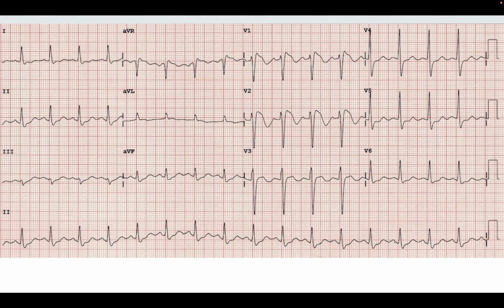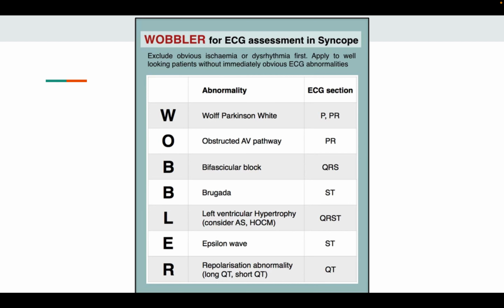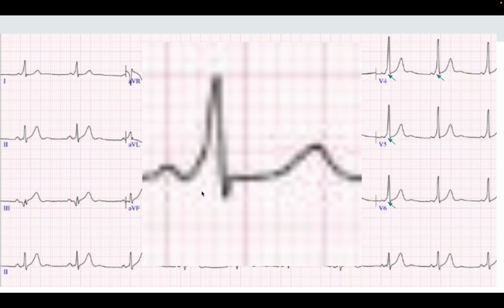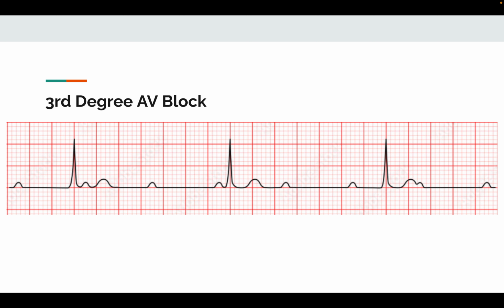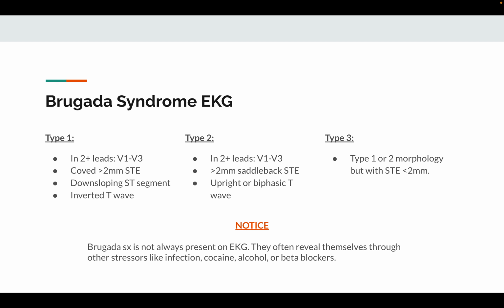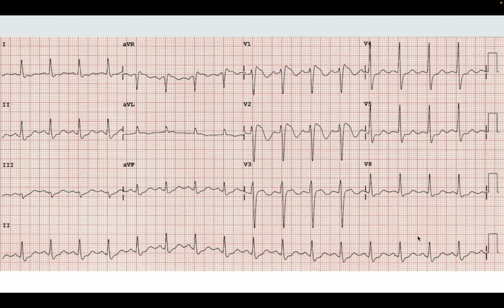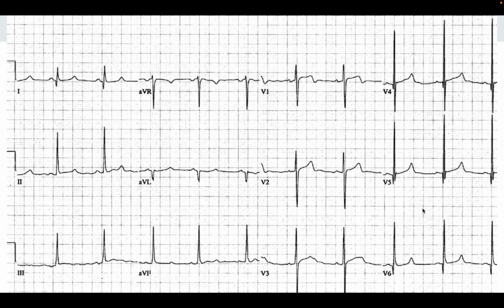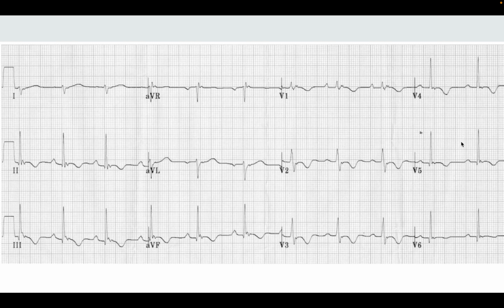EKGs in Syncope